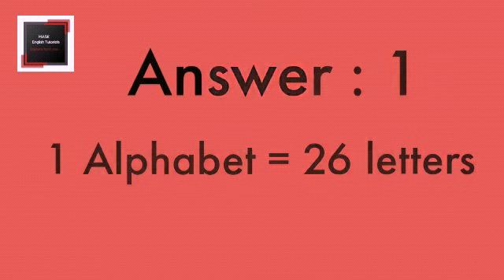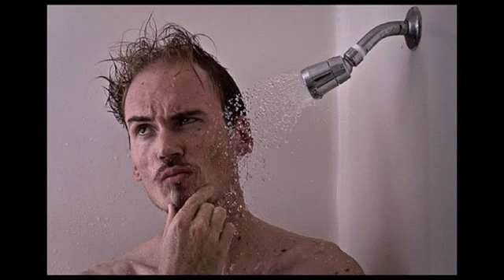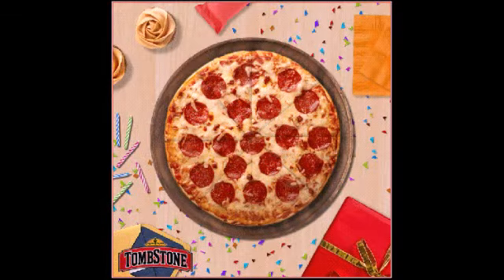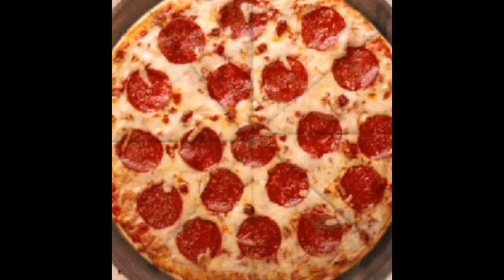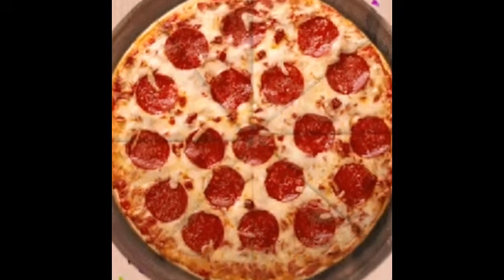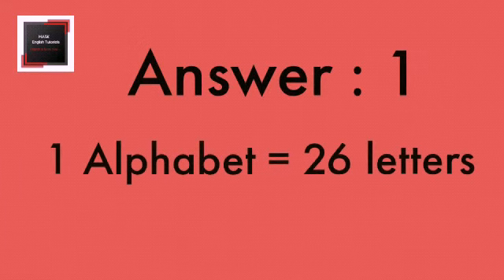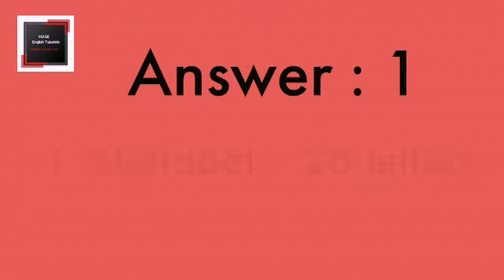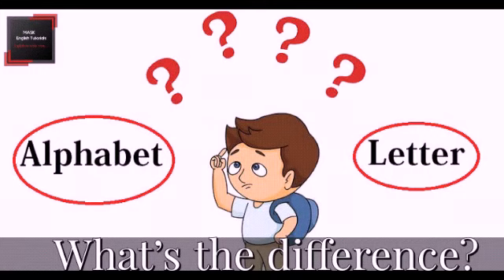Know it now - Alphabet! ⚡ Letter! What is the difference?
This video is based on the topic, ' Know it now - What is the difference letter and alphabet'.  It is purely general English oriented video with explanation and images.

Improve your spoken skills and knowledge through MASK ENGLISH TUTORIALS.

English is facile now😁😁😁

For more updates about me and my channel,

Id: @mask_english_tutorials